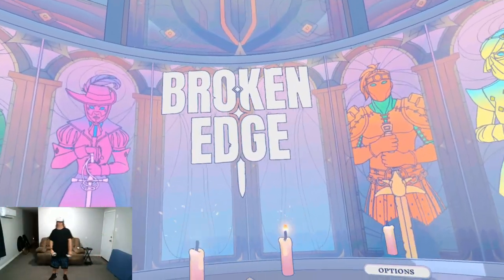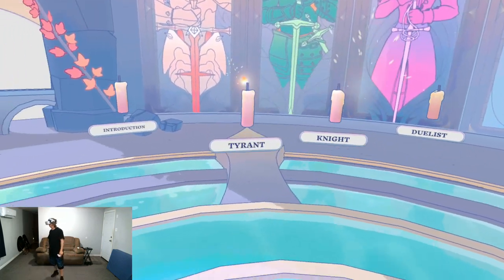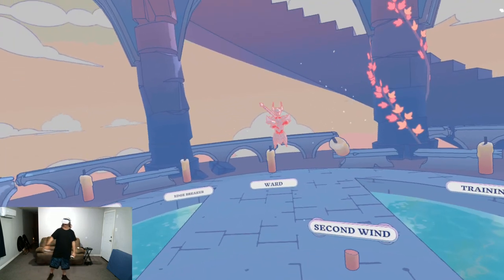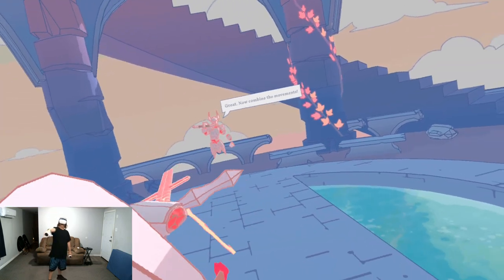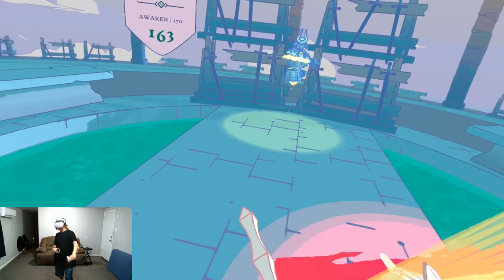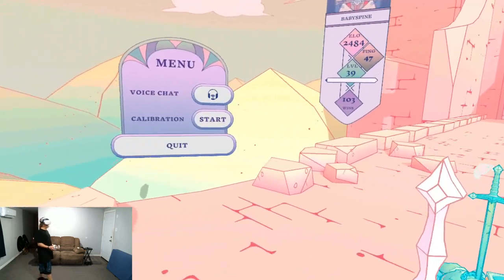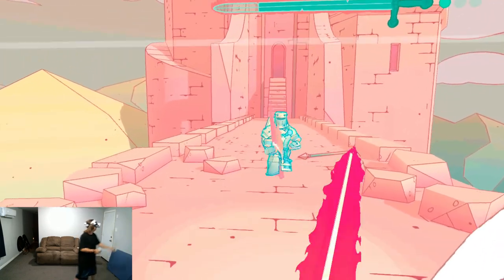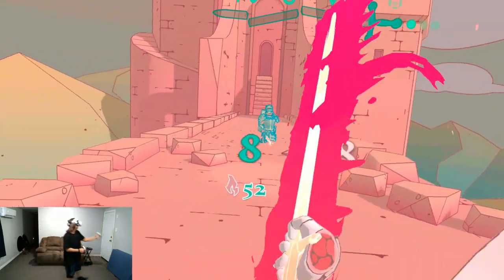Broken Edge: How to Play the Tyrant Legacy Class Guide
Get ready to conquer the battlefield with the powerful Tyrant class in Broken Edge! In this guide, we'll show you everything you need to know about playing the Tyrant class and climbing the ranks in ranked gameplay. With a massive two-handed sword known as the zweihander, the Tyrant is a force to be reckoned with. Learn how to wield this powerful weapon and unleash its full potential with our tips and tricks. Whether you're a seasoned player or just starting out, this guide is your ultimate resource for mastering the Tyrant class in Broken Edge. So gear up and let's get started!

0:00 Dojo and Training
5:45 Ranked Queue